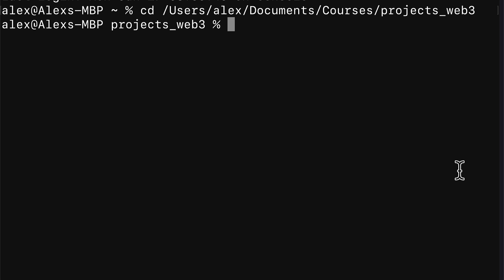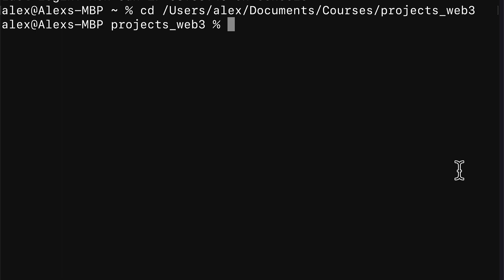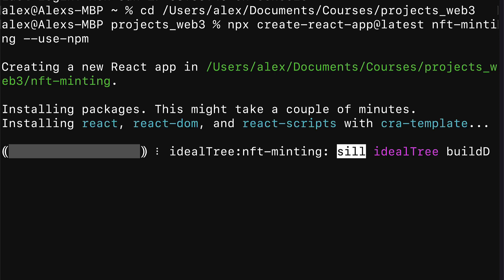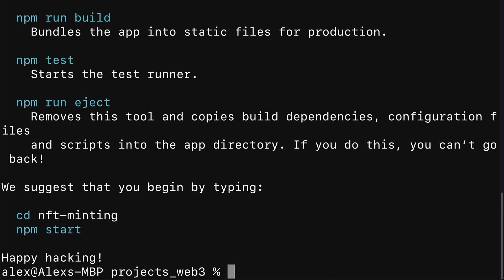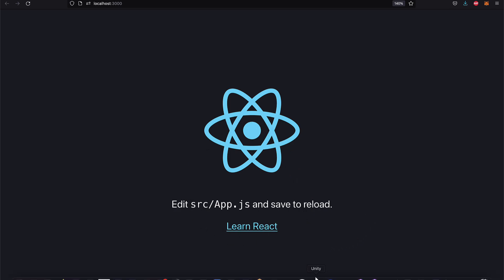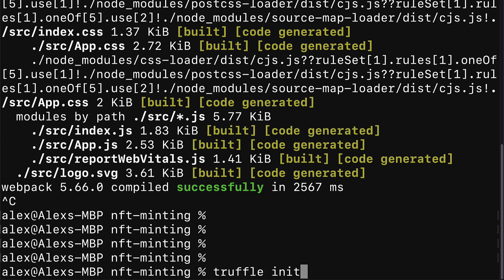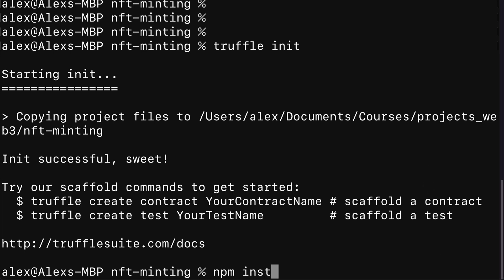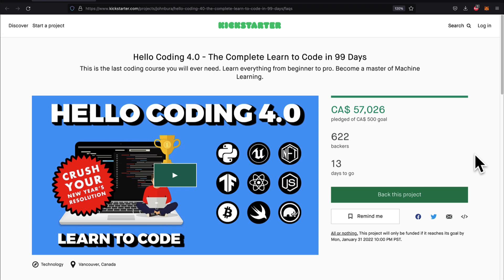Build a React project with Truffle 2022 | Blockchain Dapp Development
Start a new React.js web app with Create React App in 2022. Add Truffle to your project. Learn how to start a simple React website with npm and node!

Learn to start your first Truffle project! With Truffle, you can program a blockchain decentralized web app with Solidity smart contracts. Start the first step with this tutorial!

● JavaScript library for building User Interfaces
● Fast 🏃, simple and scalable
● Open source
● Started in 2013.

What is React used for?
● Build browser and native mobile applications
● Build complex single-page or server rendered applications.

● Makes developing large apps easier
● Wide variety of libraries compatible with React.
● Supports all major browsers and Internet Explorer 9+

Tools:
● Truffle v5.4.23
● Node v16.13.0
● React v17.0.2
● Solidity 0.8.11

● build a truffle project
● truffle 2022
● truffle tutorial
● truffle tutorial ethereum
● truffle dapp tutorial
● truffle decentralized tutorial
● truffle decentralized app
● learn truffle
● truffle solidity
● truffle web app
● truffle smart contracts